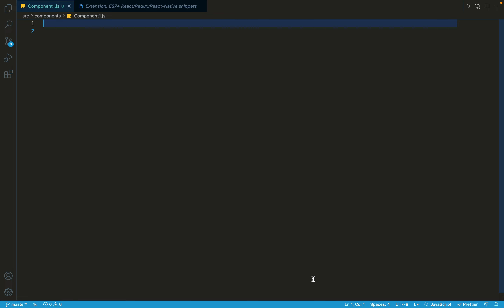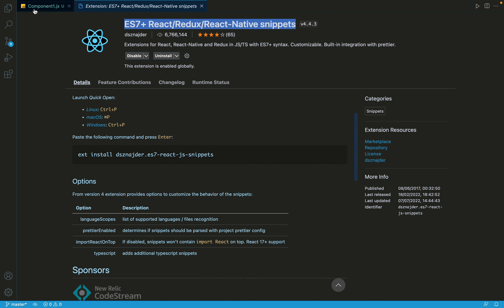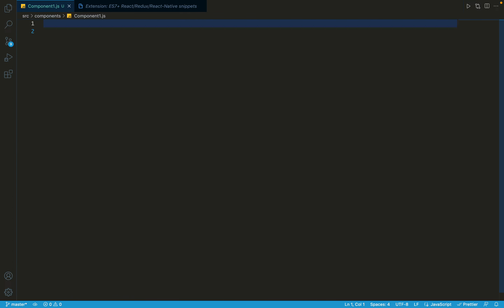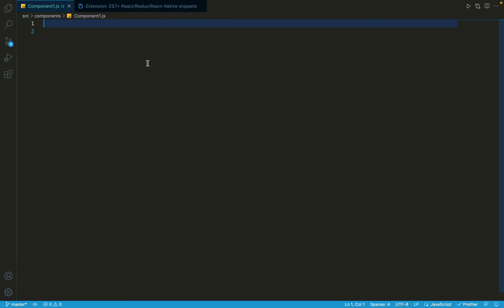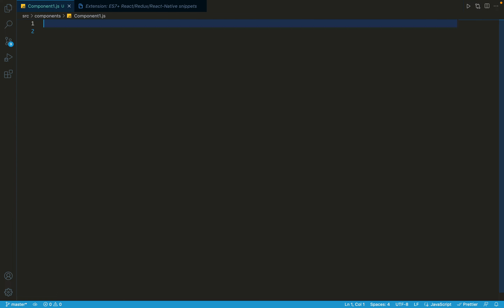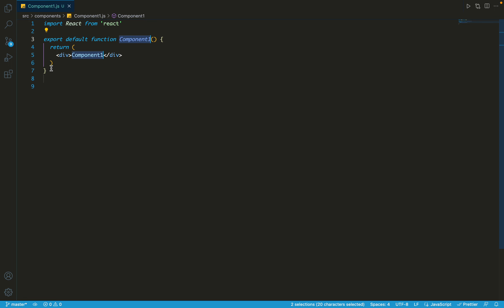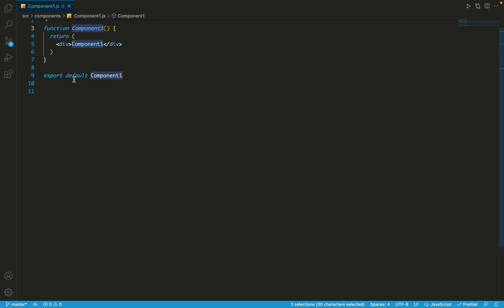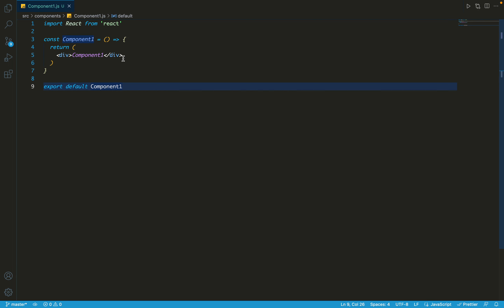Easy Way to create REACT JS component using snippets